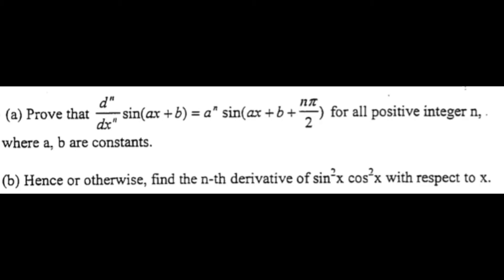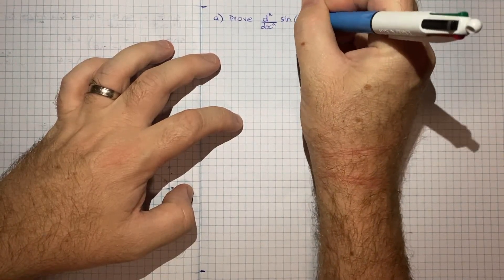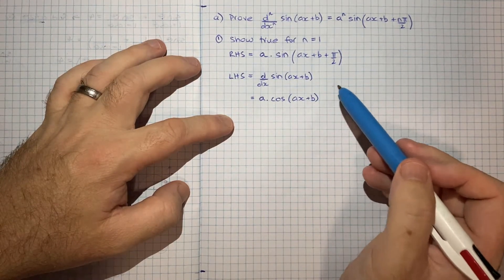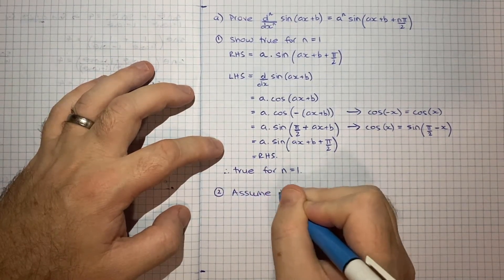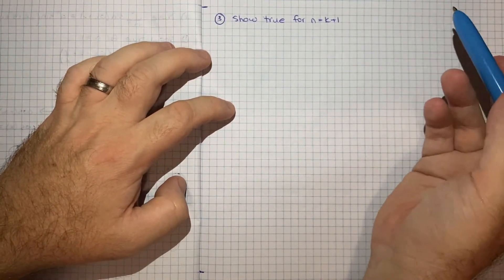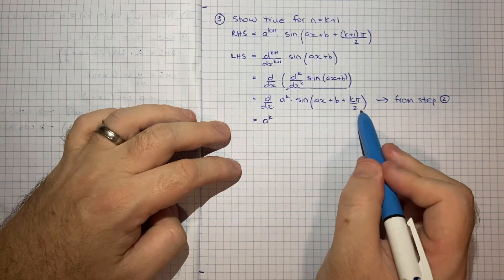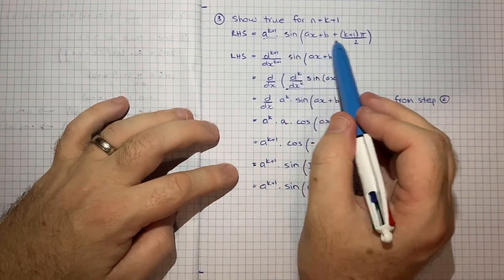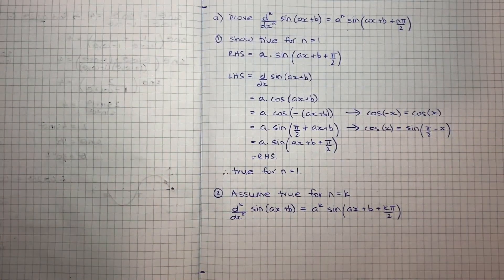How to find the nth derivative of sin(ax + b)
Prove that the nth derivative of sin(ax+b) = a^n sin(ax + b +nπ/2)